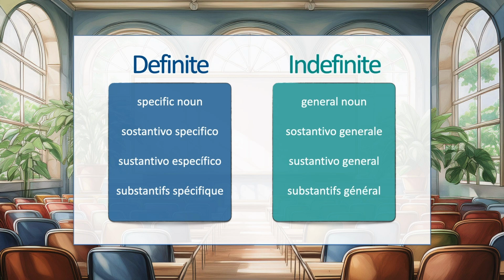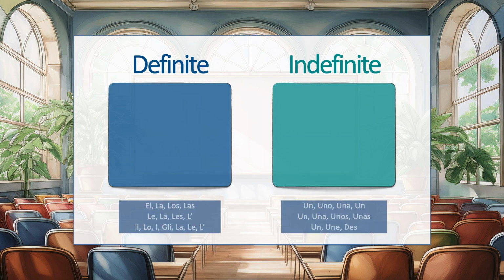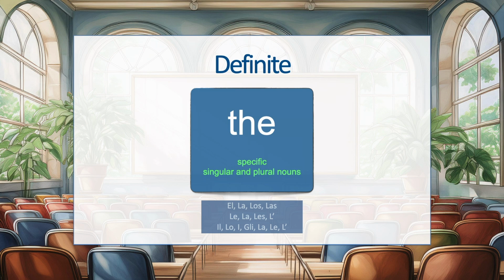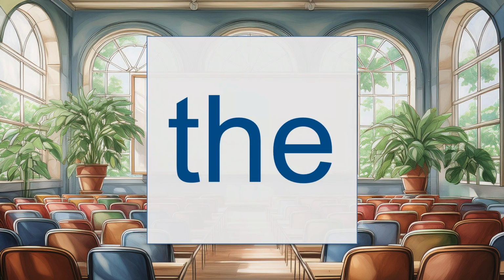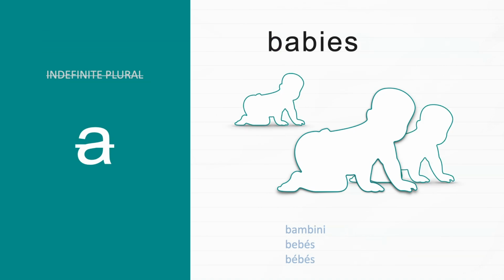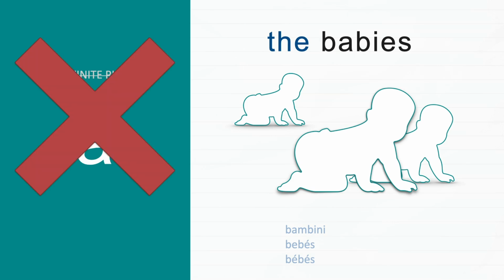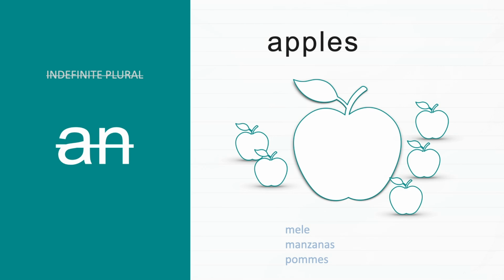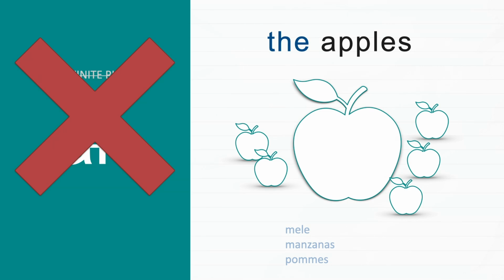4 - "The," "A," and "An" Rules in English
👉🏼👉🏼👉🏼 The, A, An? You will learn how to use the words the, a, an when speaking English.

✅ Learn when to use The, A, An
✅ Learn the difference between A and An

📓 Chapters:
0:00 Welcome
0:17 What Are Definite & Indefinite English Articles?
0:32 How To Use Definite & Indefinite Articles
1:05 “The” has two pronunciations
1:30 How To Use “The” and examples
3:54 “A” has two pronunciations
4:16 How To Use “A” and examples
6:51 “An” pronunciation
6:57 When To Use “An” and examples
8:45 Like This Video
8:48 Subscribe to Language Broker
8:51 Go To Next English Lesson